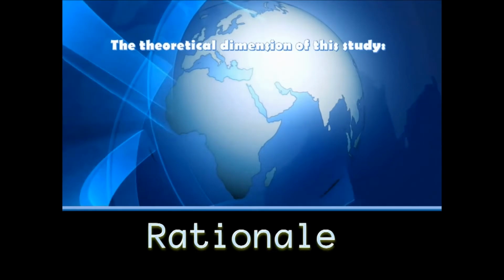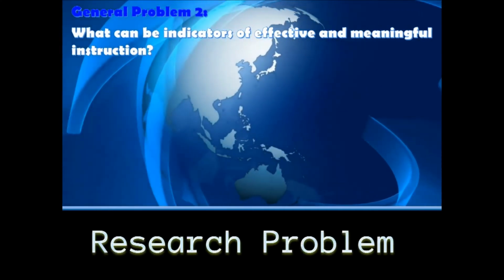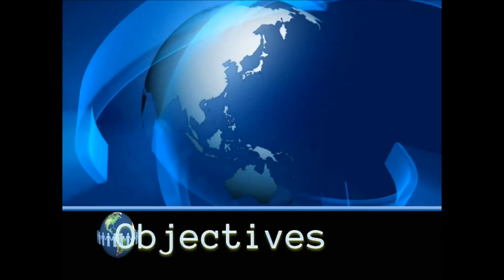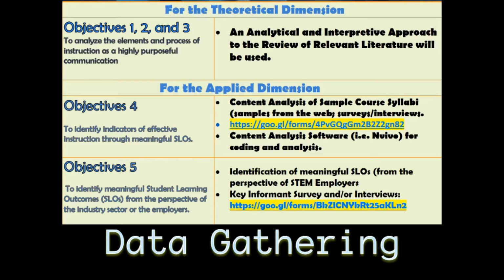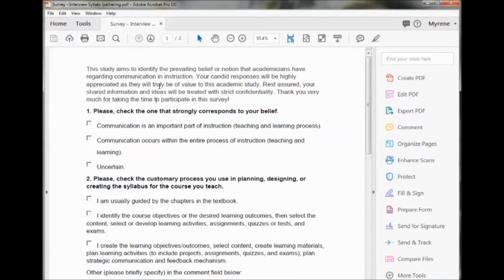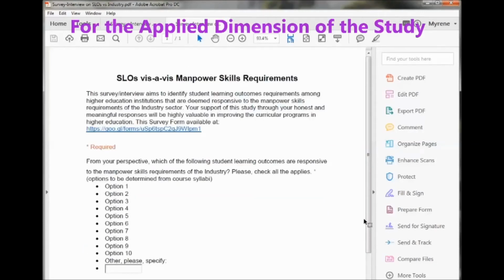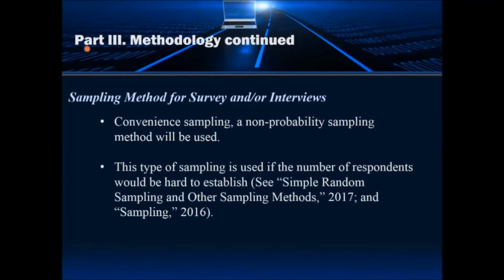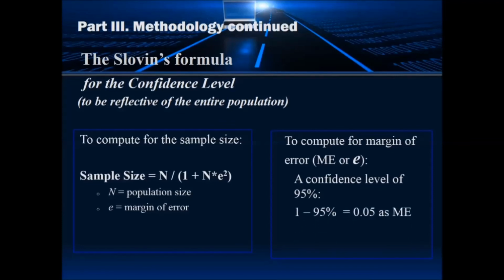01 Proposal Presentation